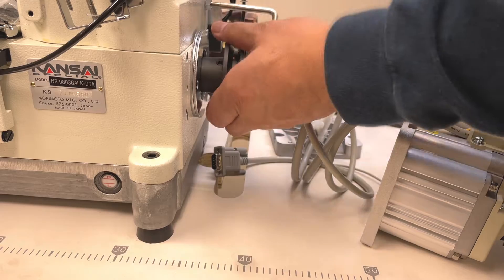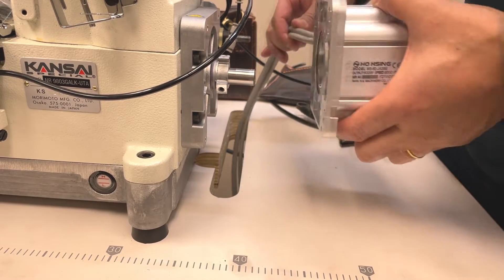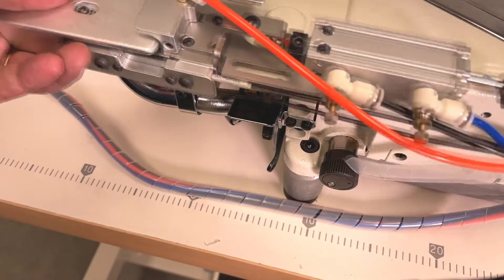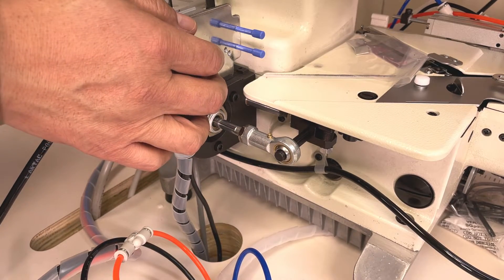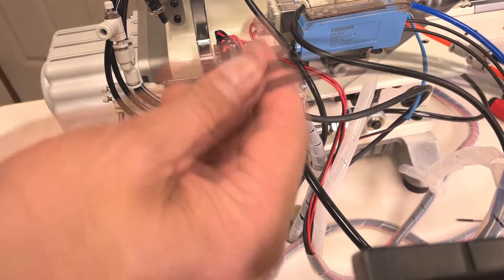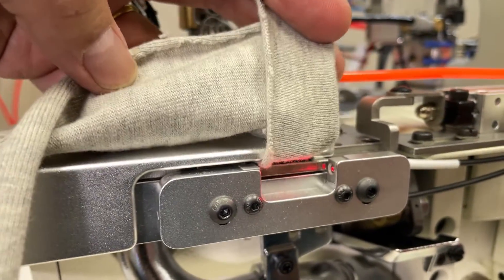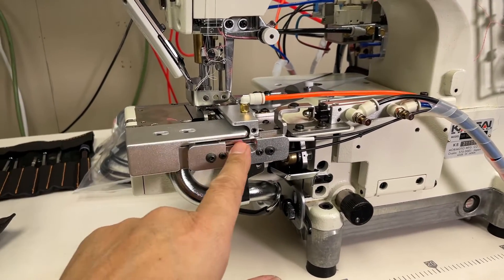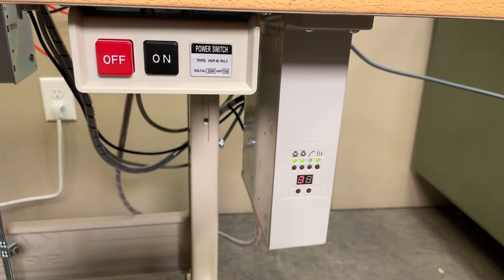NR9803GALK-UTA - How to attach Ho Hsing TD series direct motor and ABH-1A device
We put Closed Caption in English, Spanish, Portuguese and other languages. Please Turn ON Caption for your better understanding!!